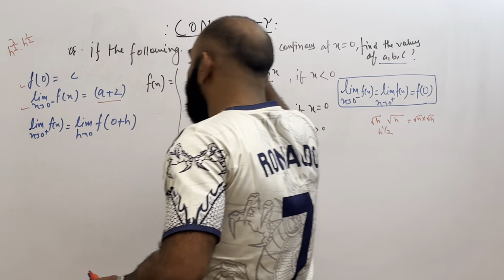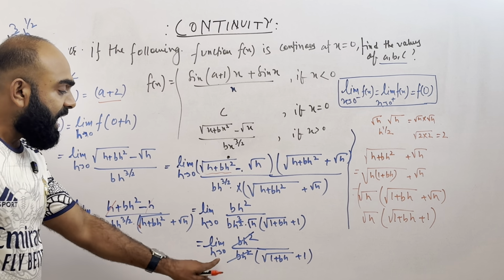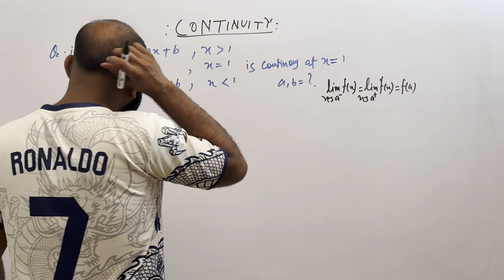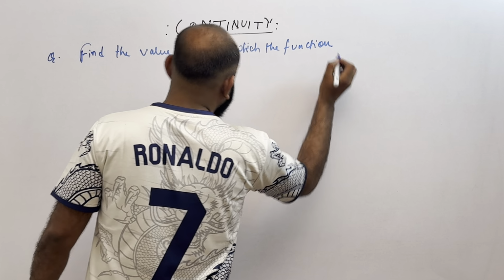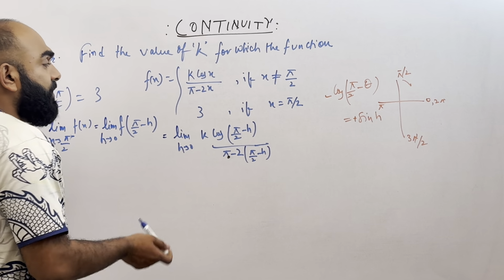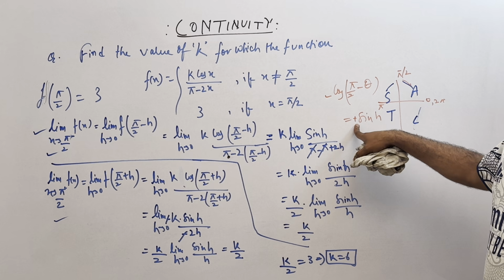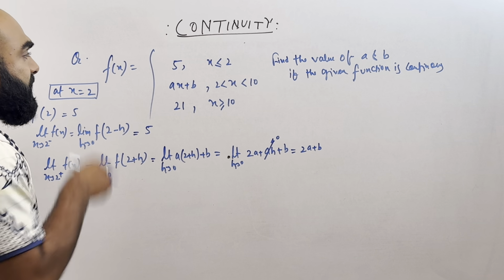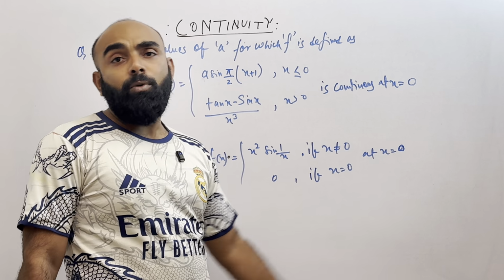CONTINUITY PROBLEM (PYQ)